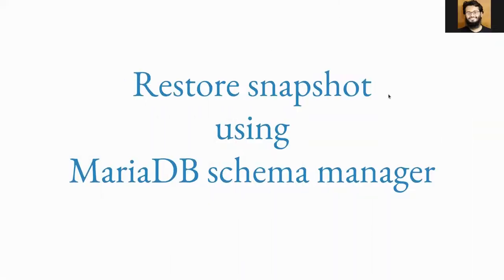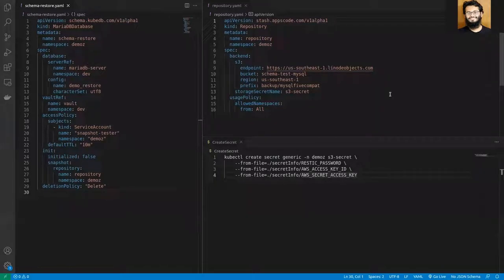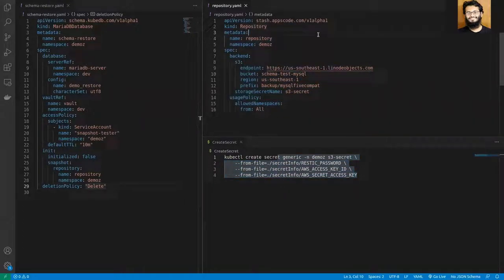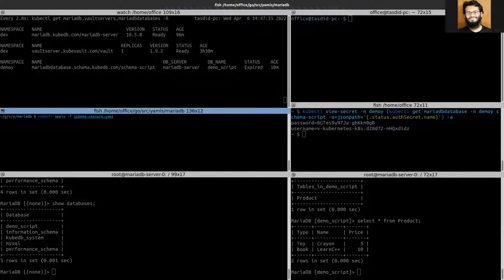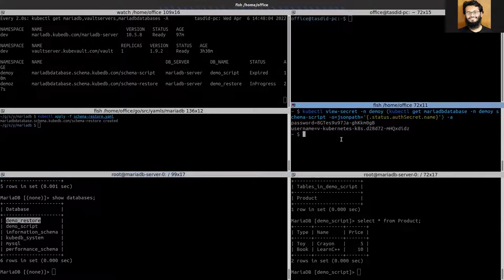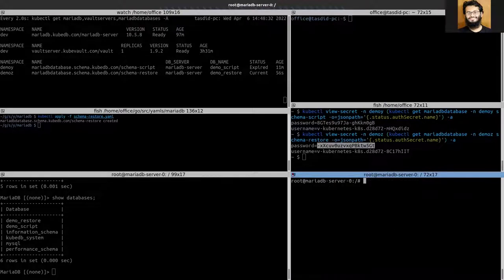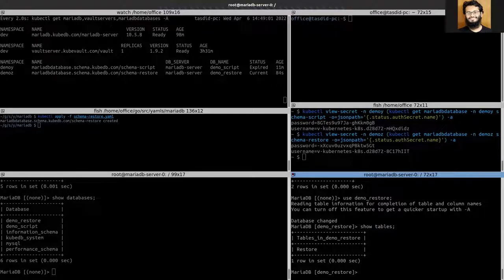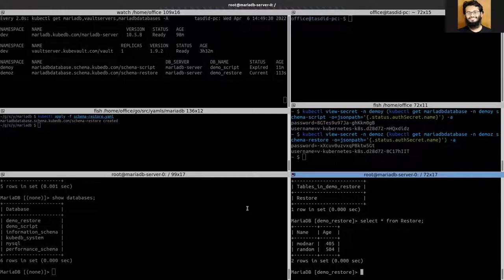Restore Snapshot using MariaDB Schema Manager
Schema manager allows you to restore a snapshot in your database. In this demo you will learn how to restore a snapshot while provisioning a database using schema manager.

▬▬▬▬▬▬▬▬ Useful Links 🛠   ▬▬▬▬▬▬▬

▬▬▬▬▬▬▬▬ Connect 👋   ▬▬▬▬▬▬▬▬▬